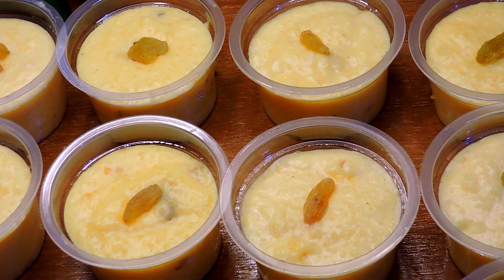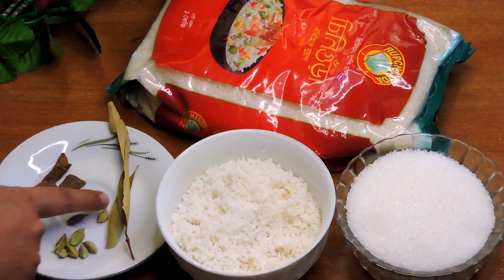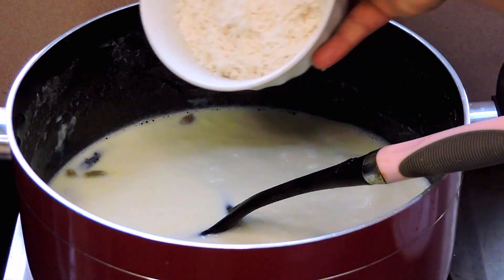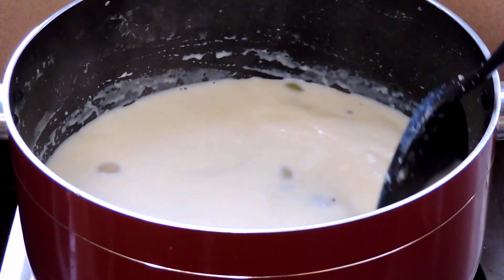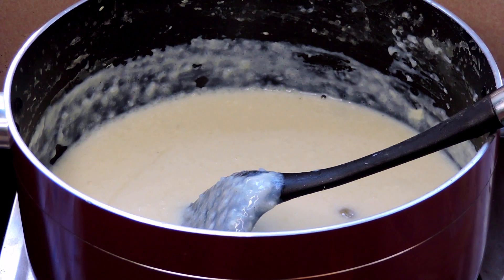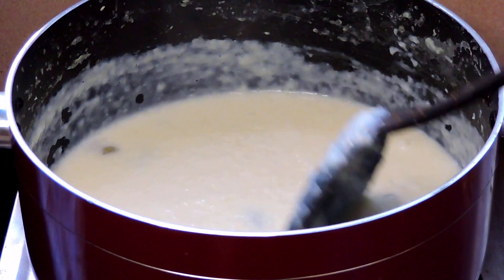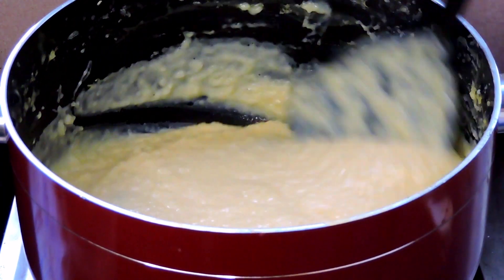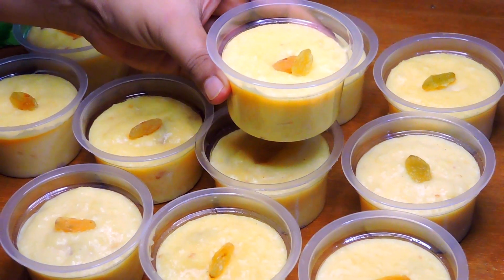ঈদ স্পেশাল রেস্টুরেন্টের স্বাদে বাড়িতেই বানিয়ে ফেলুন খুব সহজে ফিরনি | Firni Recipe Bangla.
চীজ,ঈস্ট,ক্যাপসিকাম ছাড়া চুলায় ফাঁকিবাজি পিৎজা রেসিপি । No Cheese,No Yeast,No Oven Chicken Pizza -

Asslamualikum, Welcome To Selina's Home. I Always try to show you simple and easy way to cook special and delicious food at home.

আমার রেসিপি নিয়ে আপনার মতামত জানাতে কমেন্ট করুন। আমার রেসিপিগুলো আপনাদের বন্ধু এবং পরিবারের সাথে শেয়ার করুন।